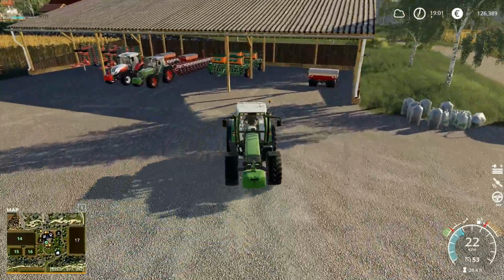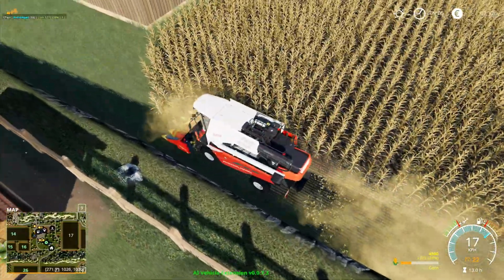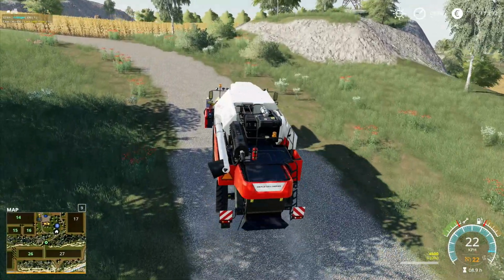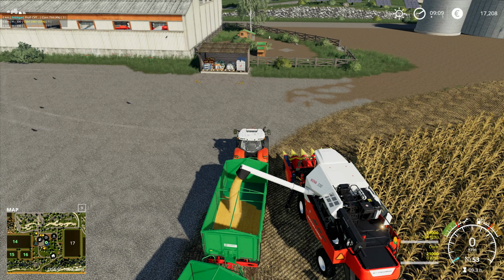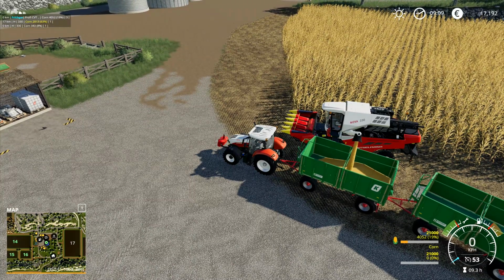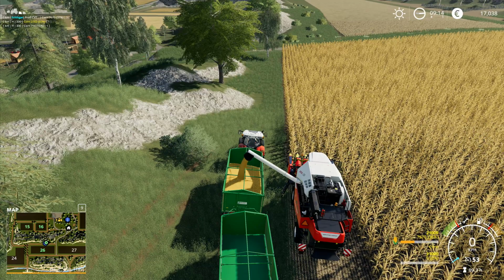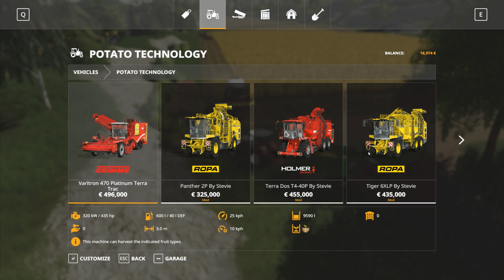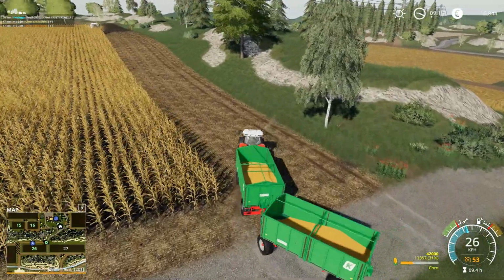Let's Play FS19, Hagenstedt #82: Corn Time Again!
Acres of corn fields in front of us ready to cut, and once this is done we're going to be gearing up to start planting potatoes for the first time!